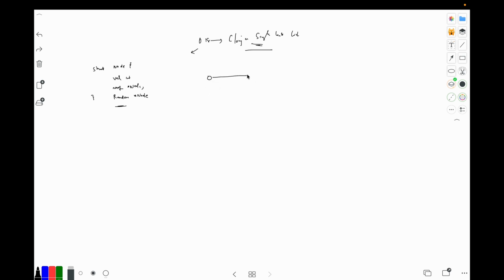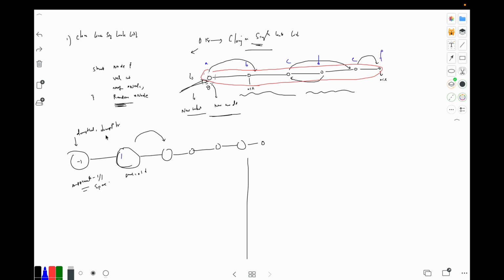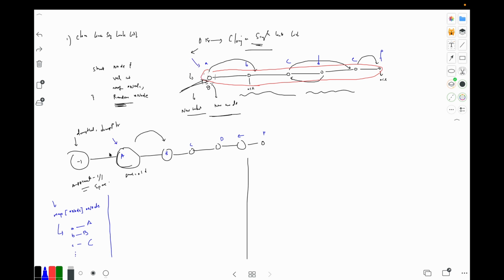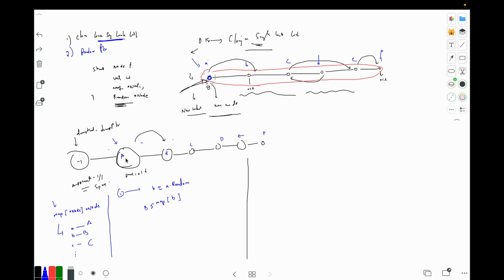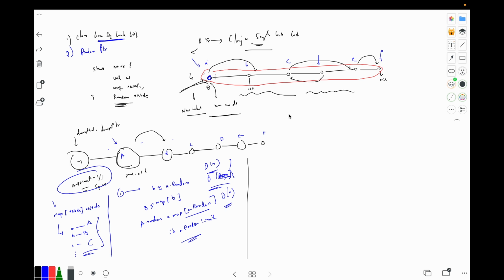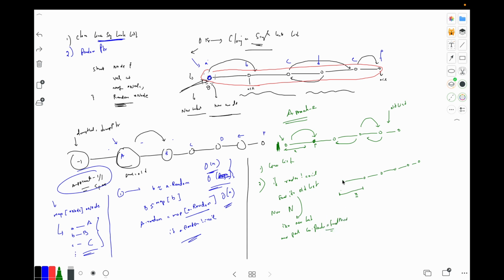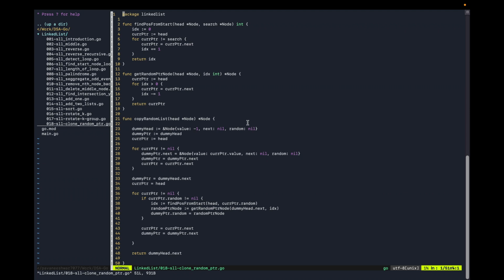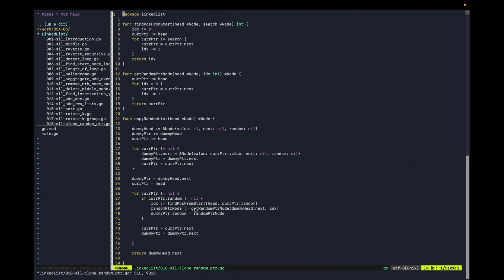Lecture 018: Copy Single Linked List with Random Pointer in Golang | DSA | Go | Interview Prep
In this lecture, we solve the classic "Copy List with Random Pointer" problem in Golang.
We will understand how to create a deep copy of a linked list where each node contains both a next pointer and a random pointer.

Topics Covered:

* Deep Copy vs Shallow Copy
* HashMap based approach
* Optimized O(1) space approach
* Random pointer handling
* Golang implementation

This problem is commonly asked in coding interviews and helps improve linked list manipulation skills and pointer understanding in Go.